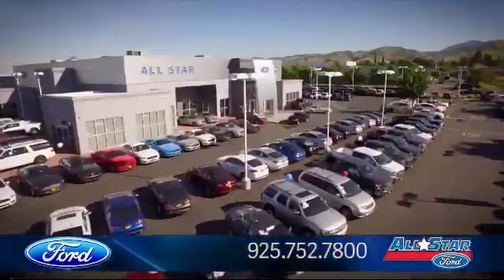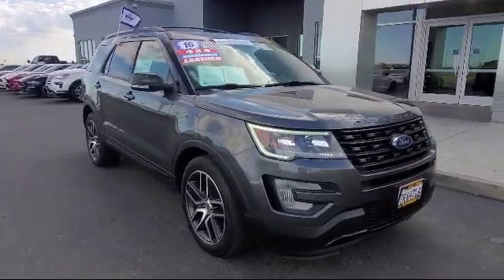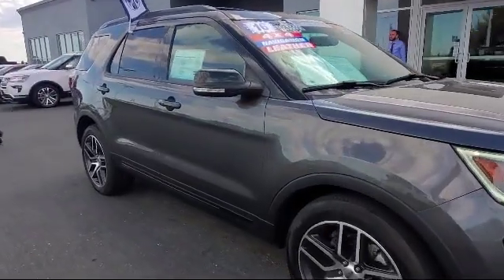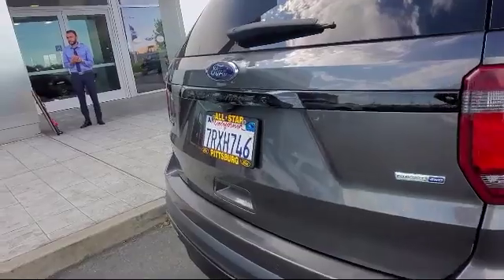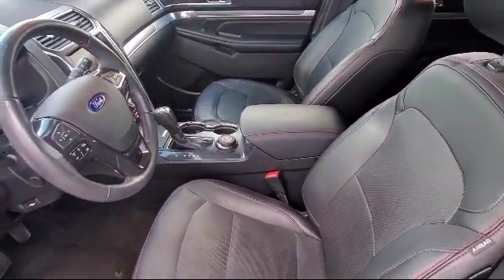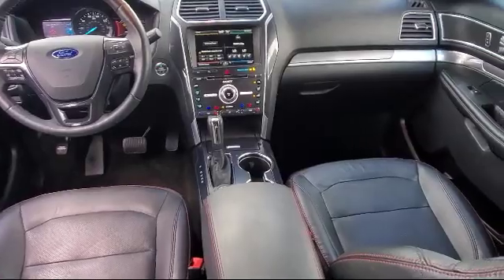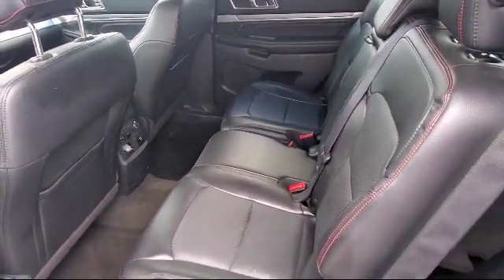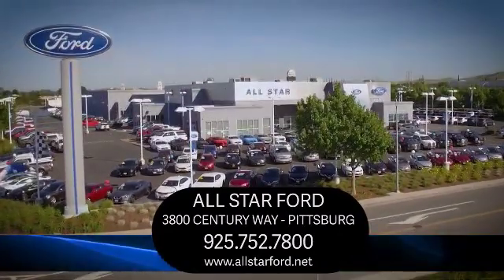2016 Ford EXPLORER Sport Antioch Pittsburg Brentwood Concord Walnut Creek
2016 Ford EXPLORER Sport Stock Number: UA56302 Vin:1FM5K8GT4GGC59067.